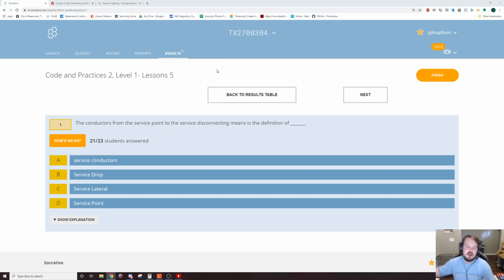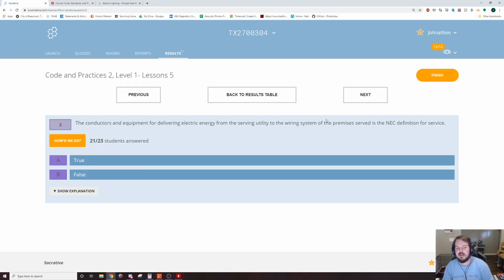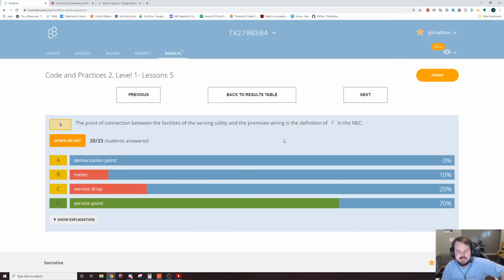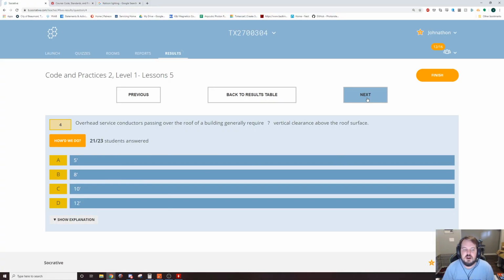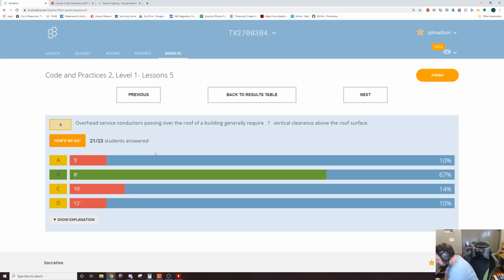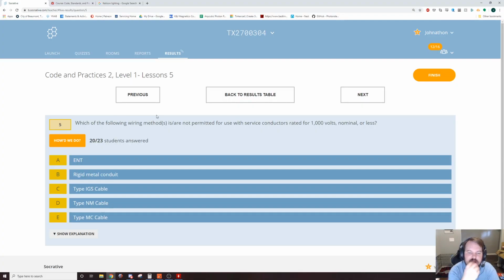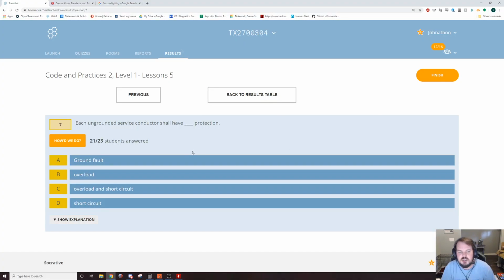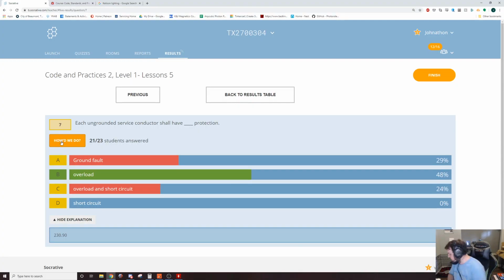Copy of Code and practices lesson 5